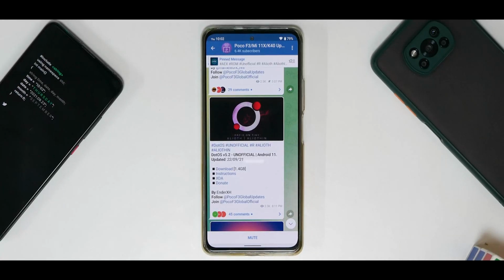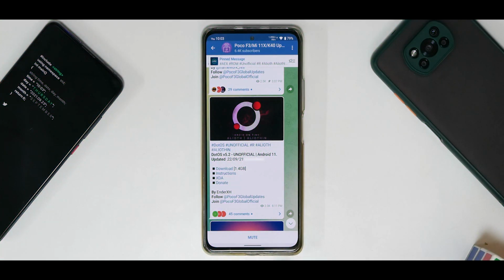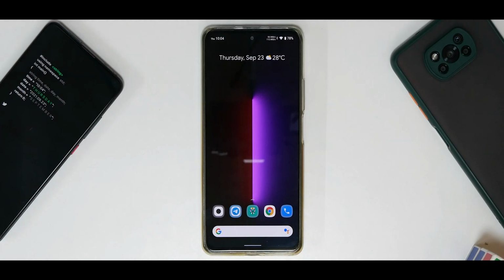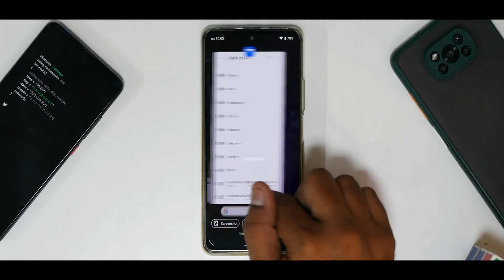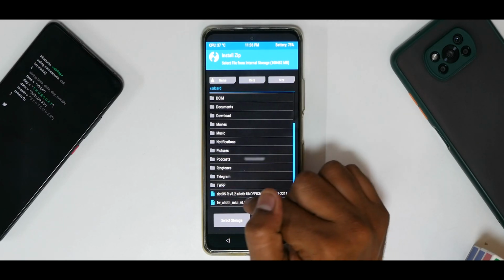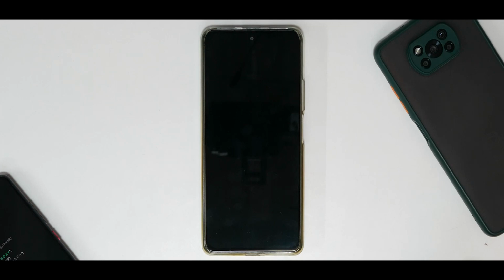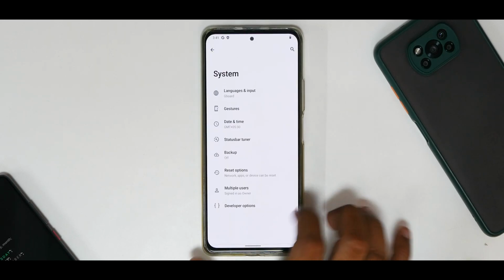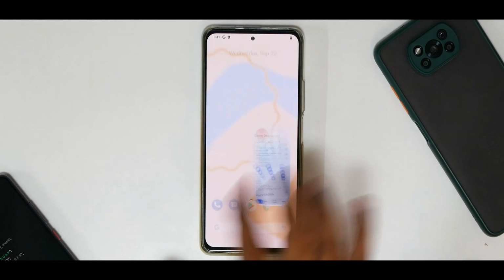Mi 11x/Redmi K40/POCO F3 | DOT OS 5.2 How To Install & First Look | Android 12 Look With Android 11.